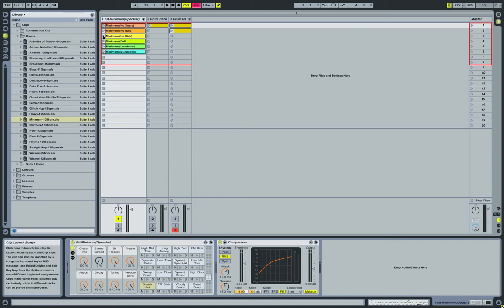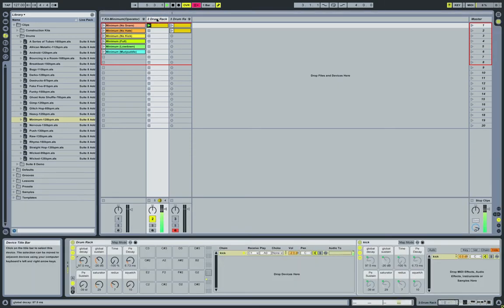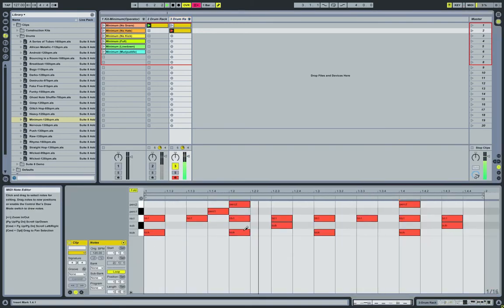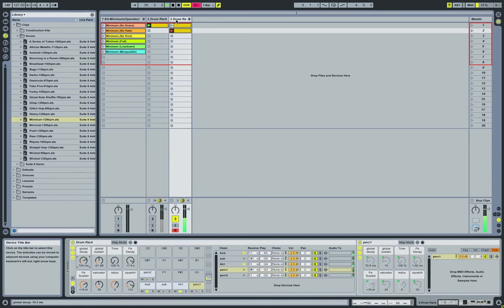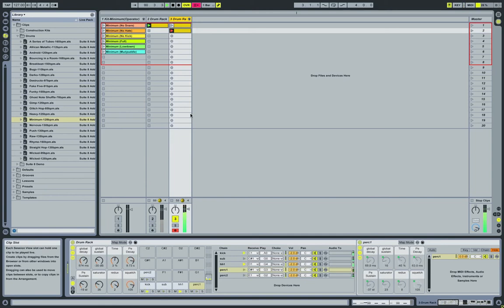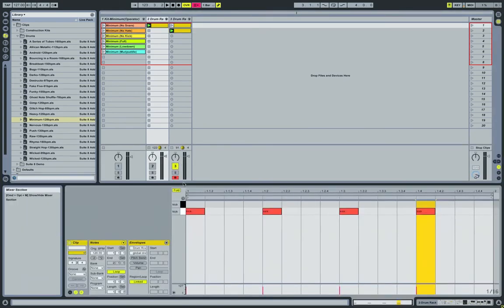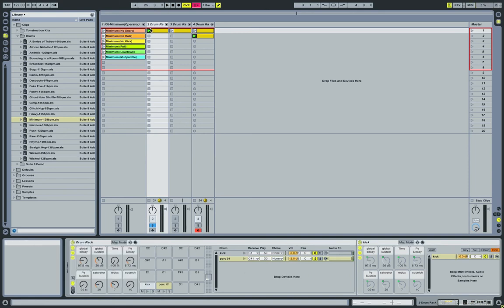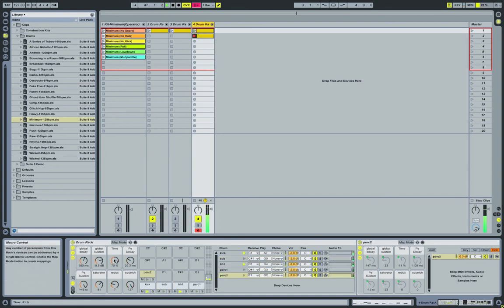tutorial 02 -drum racks and clip envelope modulation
in this tutorial i create a drum rack using five instances of operator, i then use the macro controls of the drum rack to generate some interesting results